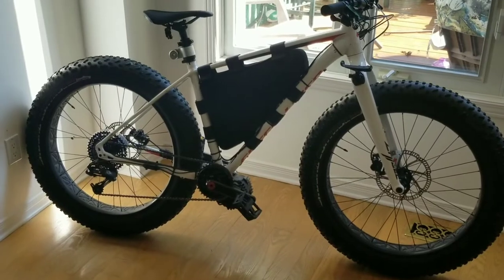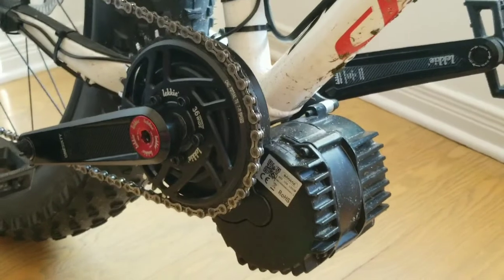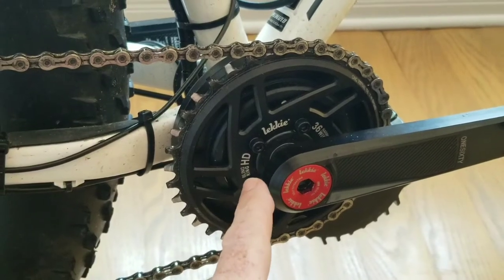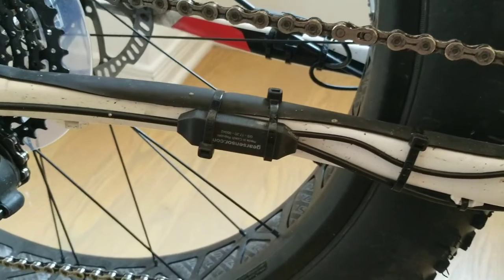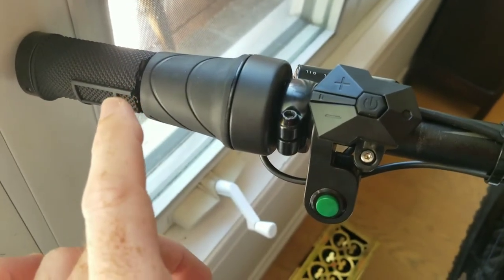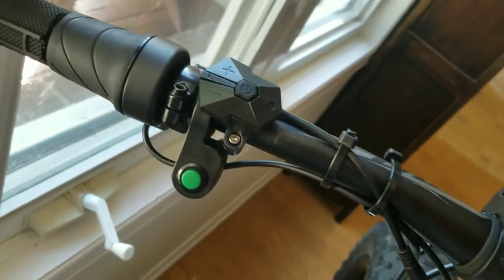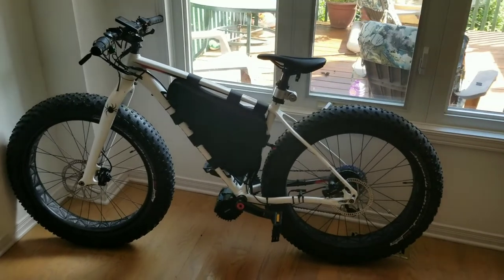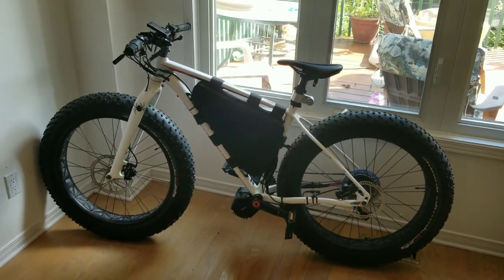Bafang BBSHD on Specialized Fatboy ebike conversion (stock) 30 amps 1500 watts